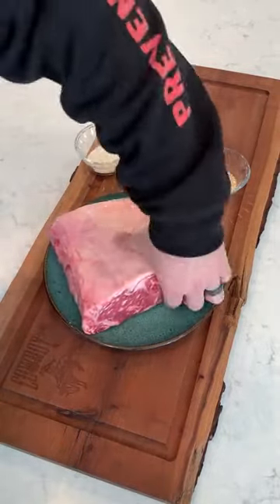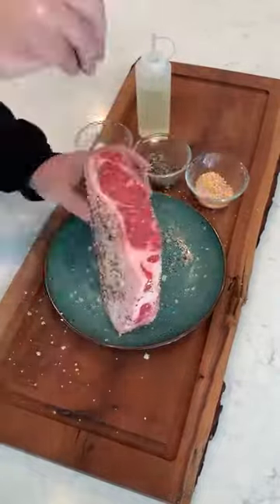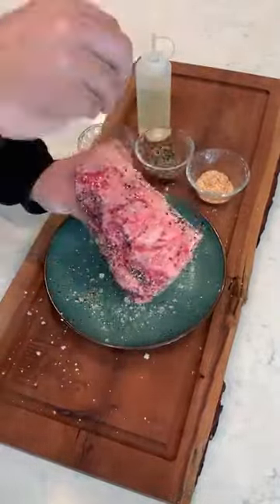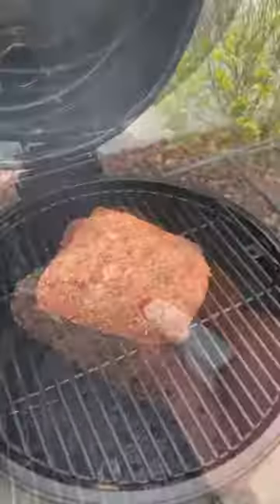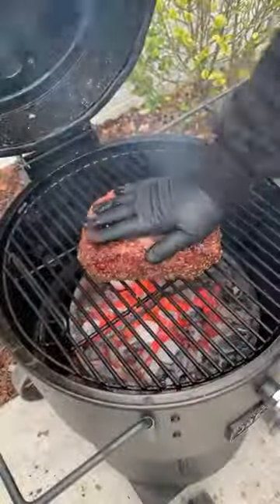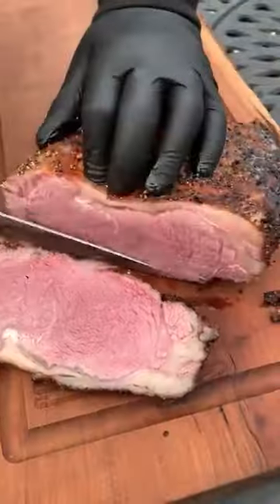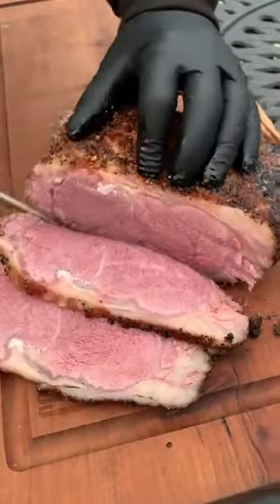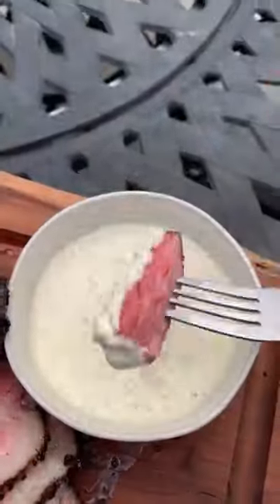New York Strip Roast Recipe | Over The Fire Cooking by Derek Wolf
This NY Strip Roast is ready for your dinner! 🥩 🌿 🔥

It is that time of year again to make massive cuts of meat over the fire (although its like that at our house all the time). I grabbed myself this amazing prime NY Strip Roast and smoked it over hot Cowboy Charcoal until it was internally ready. After that, we seared it off over flames and served with a simple Garlic Chive Mayo. Get ready for this epic cookout!